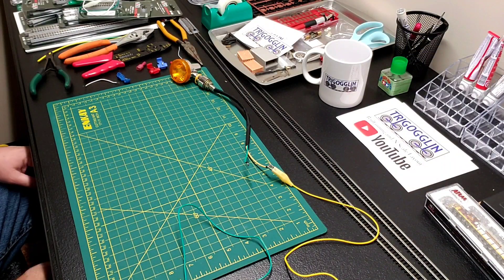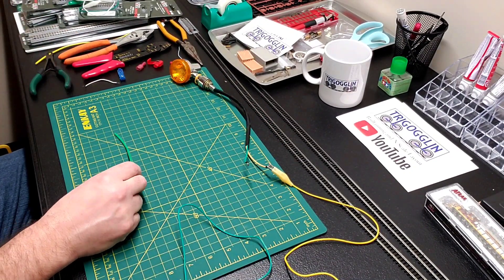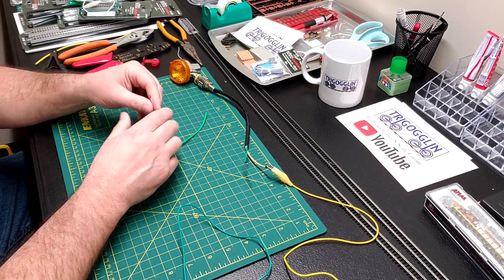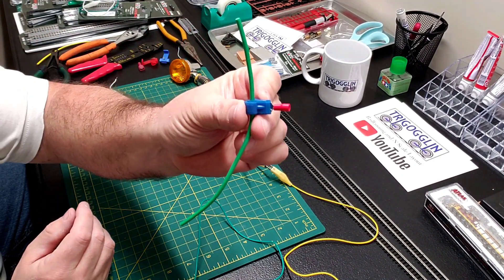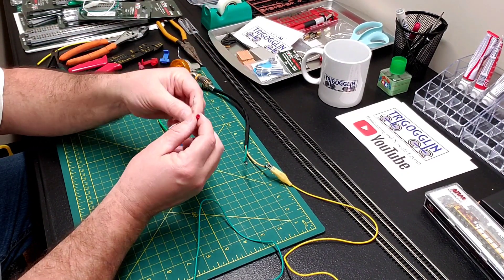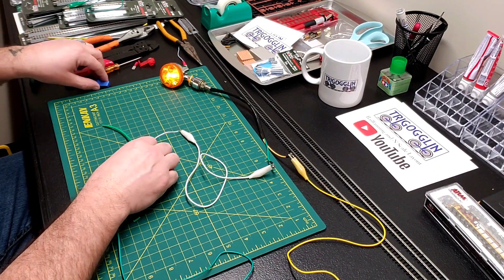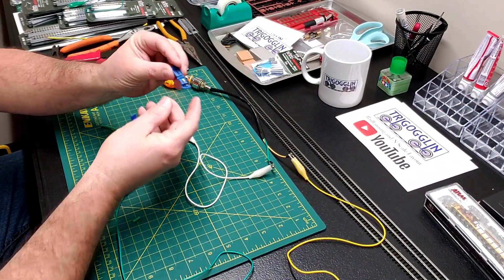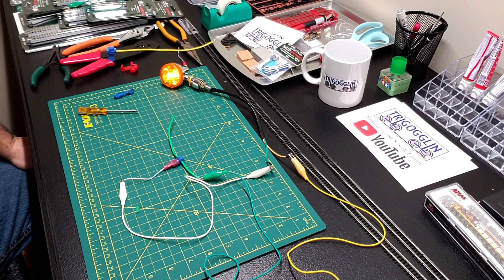T -taps experiment for model railroad layout feeder wire.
Most every one uses the suitcase connectors to run their feeder wires off the bus line. but can you use a T tap instead and still get proper DCC signal. This would probably work great for DC. What I like most about T taps is the capability of plug and un plug if you need to change things. you can not do that with suitcase connectors or soldering.

Thanks again for stopping by and watching my T tap experiment.